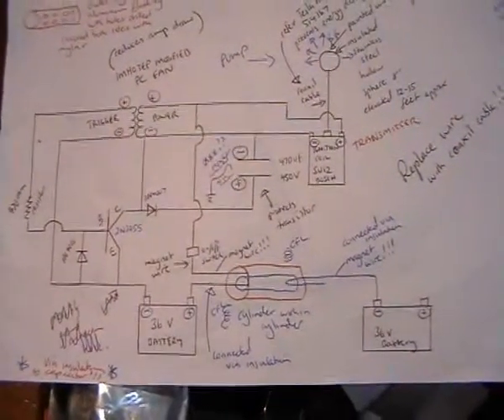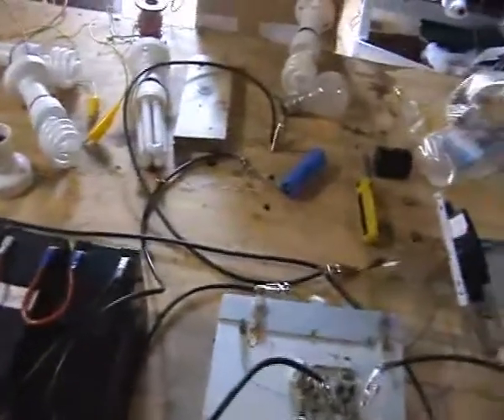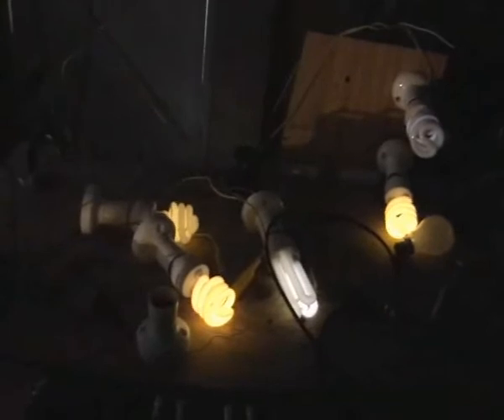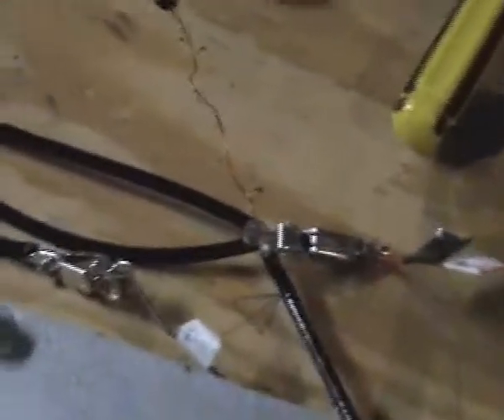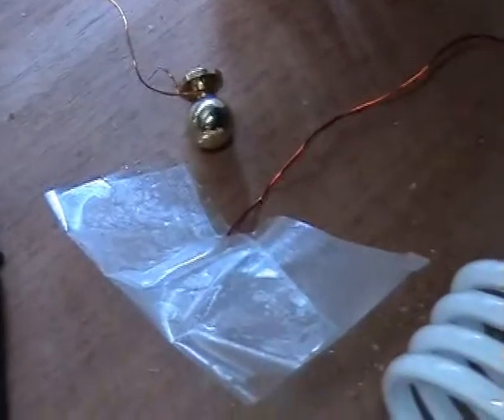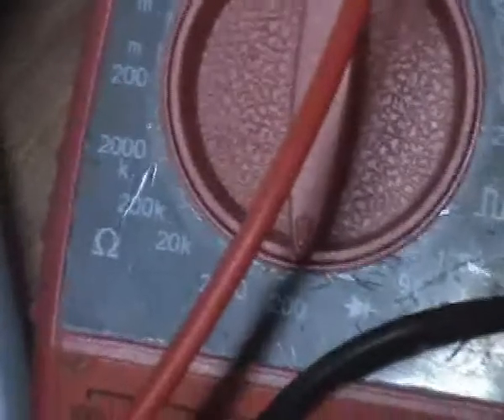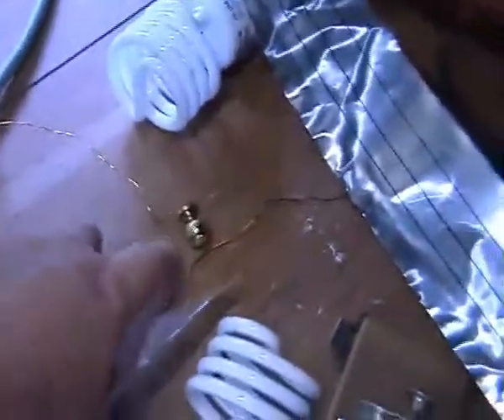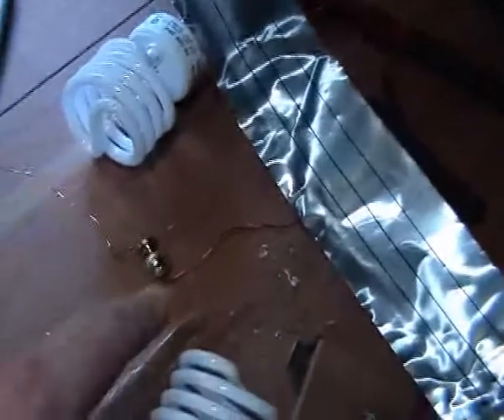TESLA RADIANT ENERGY WIRELESS TRANSMISSION - UPDATE 25 HYBRID CIRCUIT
TESLA'S RADIANT ENERGY WIRELESS TRANSMISSION - UPDATE 25 /EDWIN GRAY HYBRID CIRCUIT Running at 60volts. Replaced connecting cables with coaxil cable. Retained magnet wire.Radiant energy sparking via insulation to insulated sphere connected to ground. Sparks were white in colour. Ignition coiled started bubbling